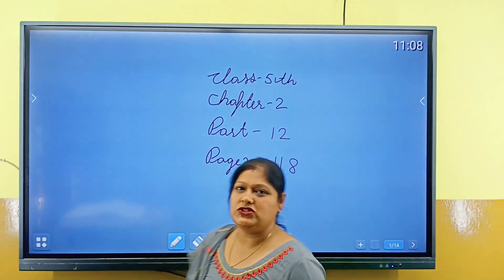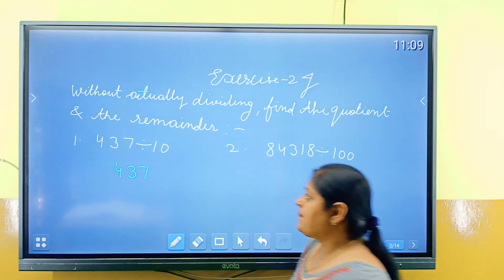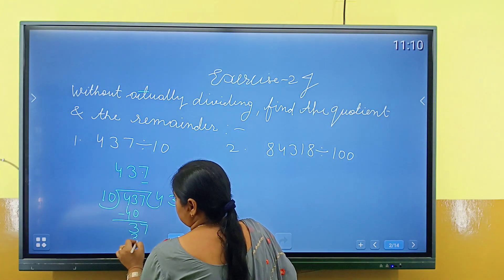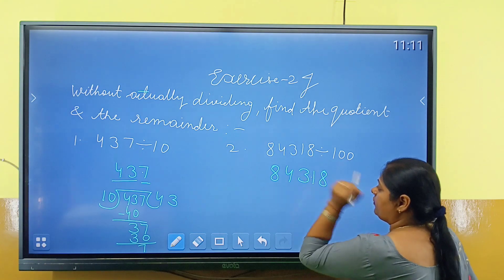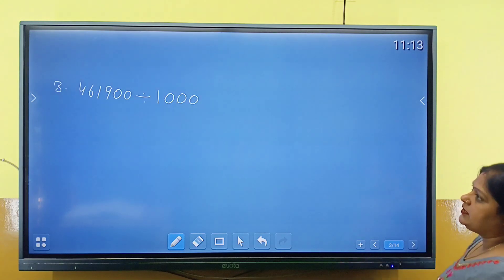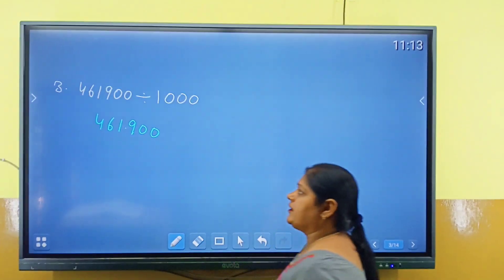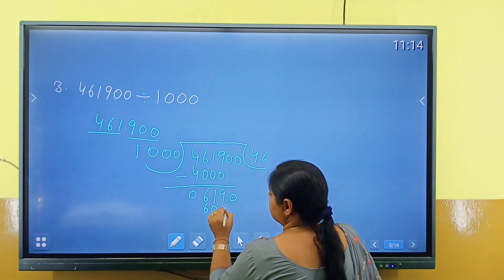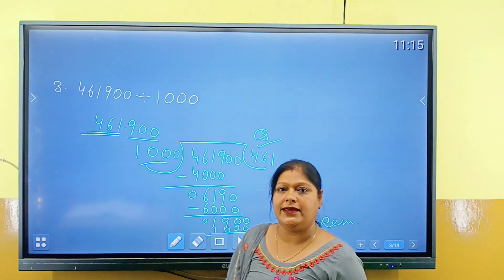class 5 ch 2 part 12 page 118